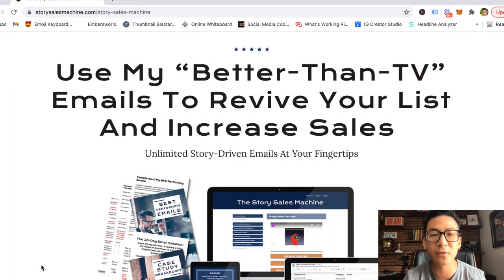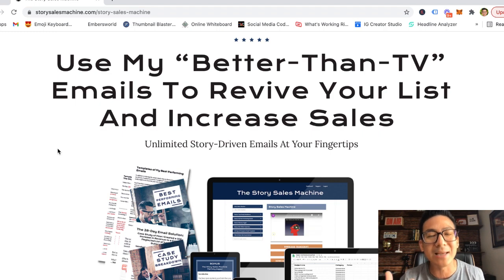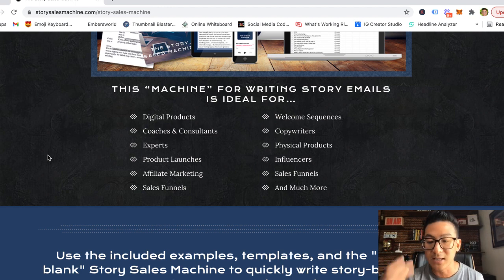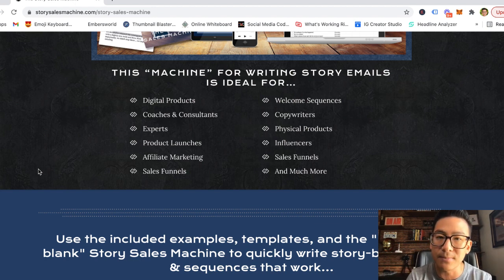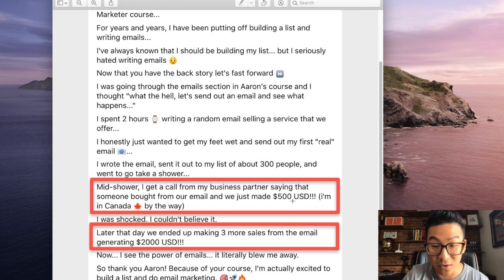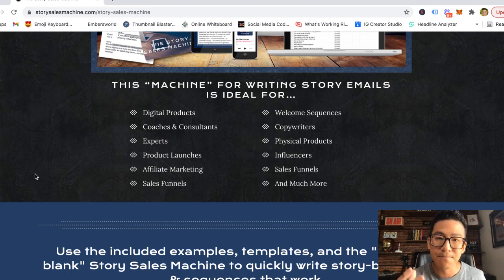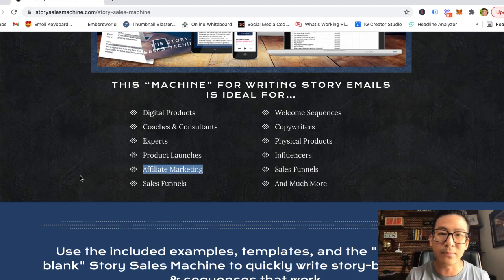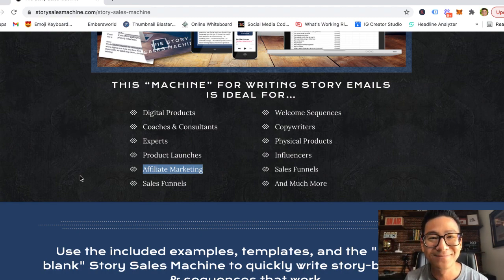Story Sales Machine Review - Can You Make Big Money With Story Telling?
story sales machine review * Get My #1 Way To Earn Online In The Comments 👇👇👇
About this video:
In my story sales machine review you will learn all about this copy writing course and whether you can really learn to earn money from home through it or not with their program. Most make money online products and websites that are sold online are not great for beginners so watch this review and let me know what you think.